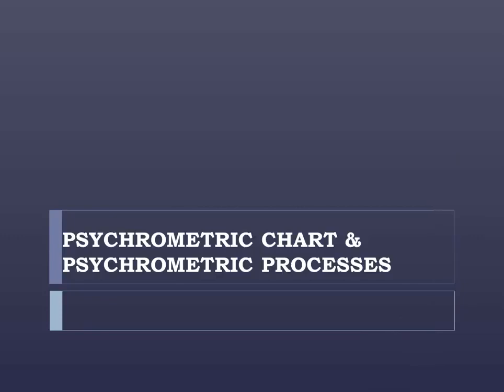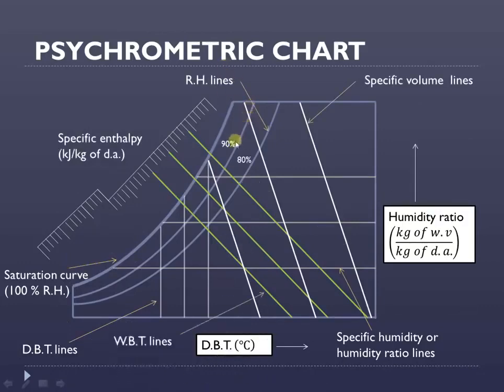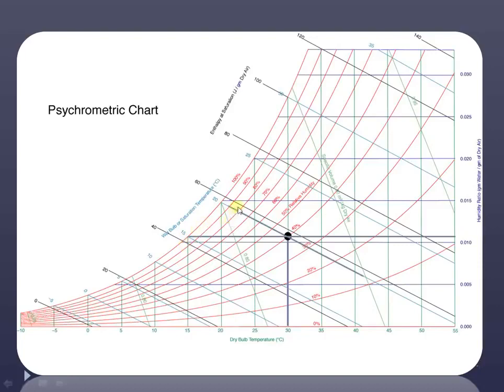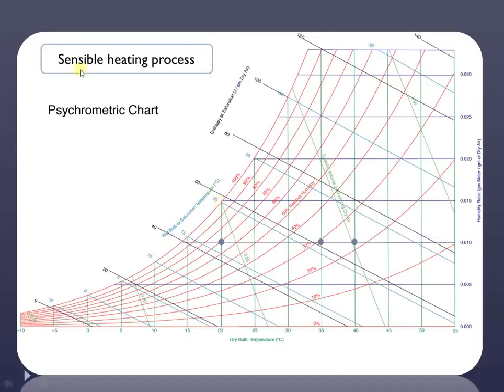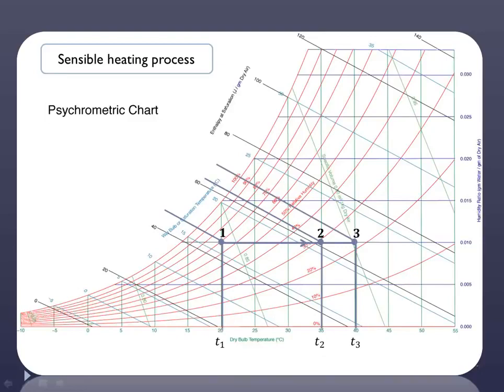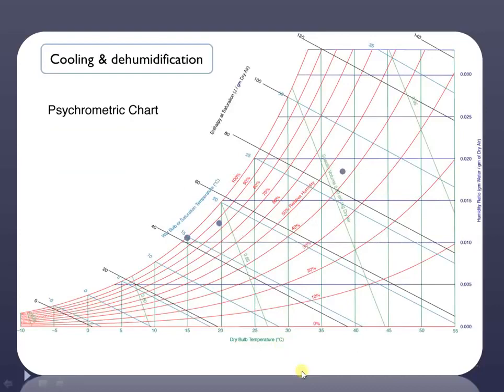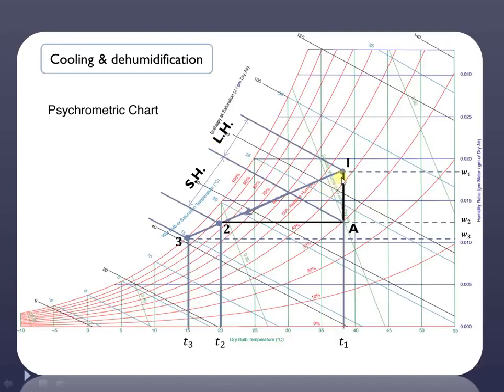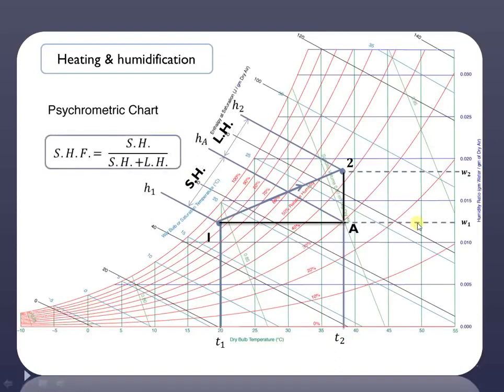Psychrometric Chart Explained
Learn how to use the psychrometric chart for HVAC and air conditioning.

This video explains dry bulb temperature, specific humidity, relative humidity, wet bulb temperature, dew point temperature, and enthalpy on the psychrometric chart.

Understand psychrometric processes like sensible heating, sensible cooling, cooling and dehumidification, and heating and humidification.

How to determine thermodynamic properties of moist air using the psychrometric chart.

Understanding bypass factor and sensible heat factor.

psychrometric chart ,
reading psychrometric chart ,
psychrometrics explained ,